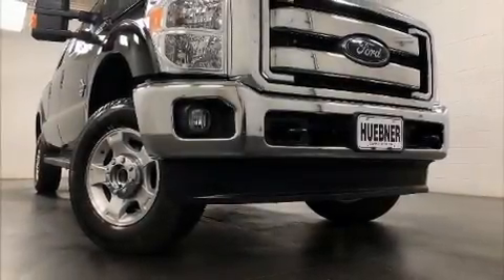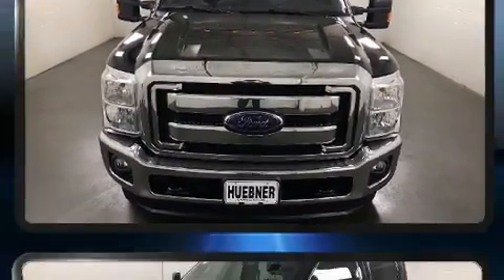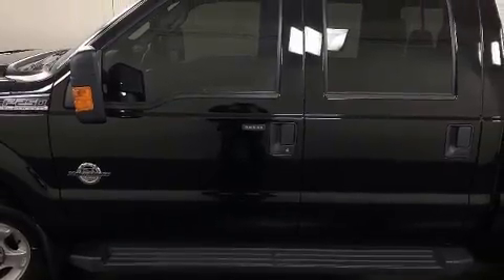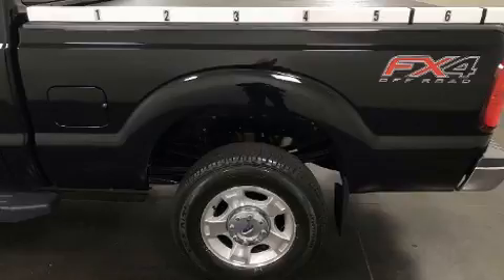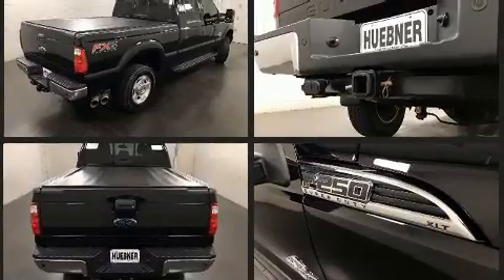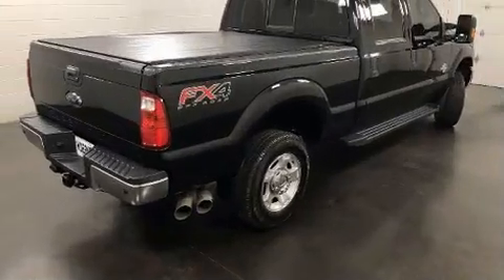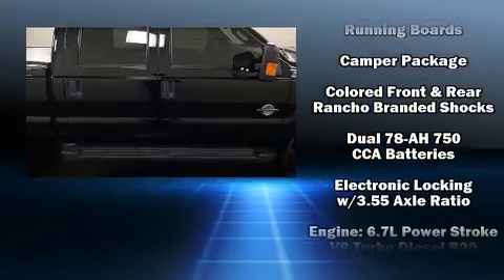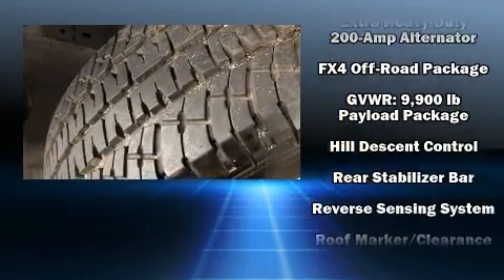2016 Ford F-250 XLT in Carrollton, OH 44615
Huebner Chevrolet
1155 Canton Rd. NW

The 2016 Ford F-250. With fewer than 50,000 miles on the odometer, this pre-owned model still has plenty of miles remaining as reliable transportation. It features an automatic transmission, 4-wheel drive, and a powerful 8 cylinder engine. A turbocharger is also included as an economical means of increasing performance. Top features include a split folding rear seat, front and rear reading lights, a tachometer, variably intermittent wipers, air conditioning, telescoping steering wheel, skid plates, and more. Ford ensures the safety and security of its passengers with equipment such as: dual front impact airbags, head curtain airbags, traction control, brake assist, ignition disabling, and 4 wheel disc brakes with ABS. Electronic stability control ensures solid grip atop the road surface, no matter how challenging the driving conditions. We have the vehicle you've been searching for at a price you can afford. Please don't hesitate to give us a call.